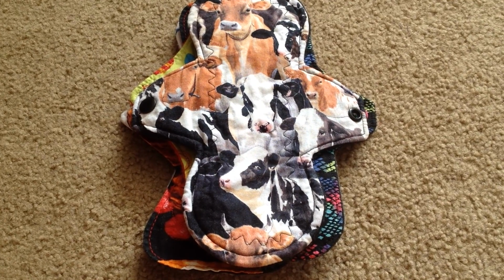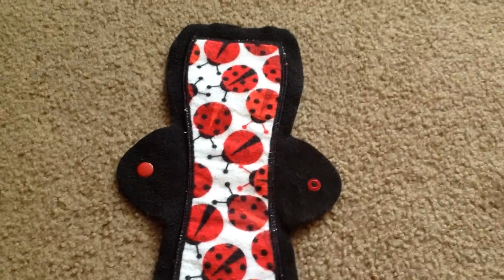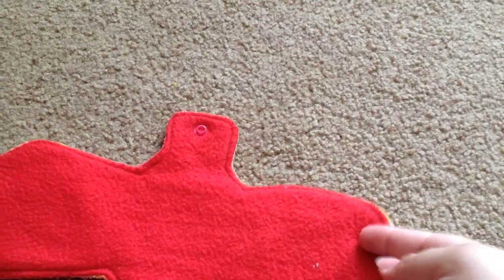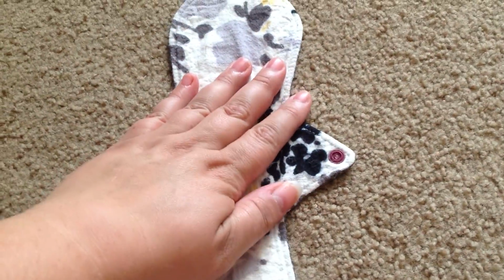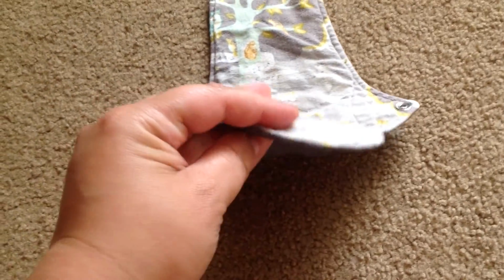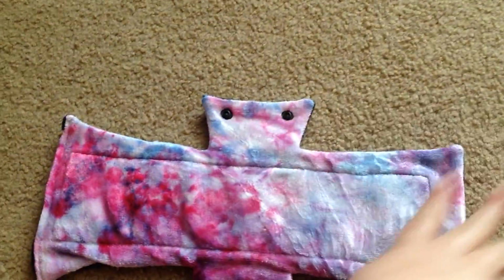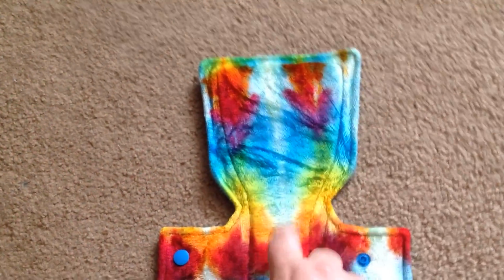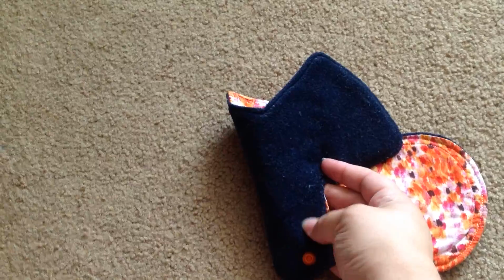What I Wore This Month (WIWTM) for July 2016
These are all the cloth pads I used for the month of July 2016. They are shown in order of length.